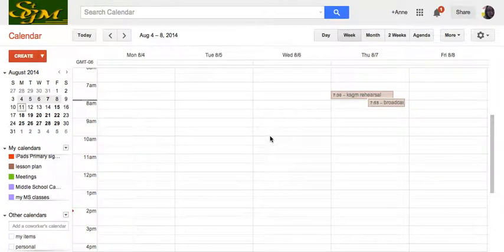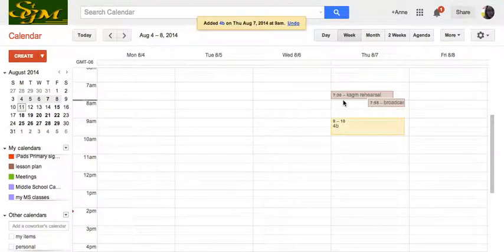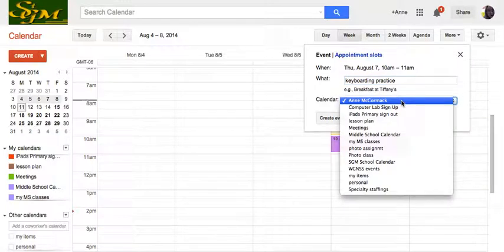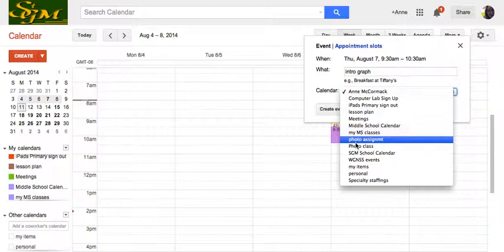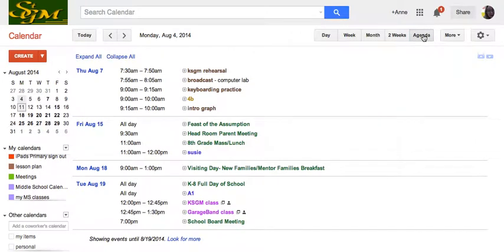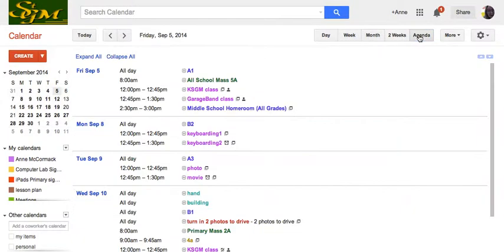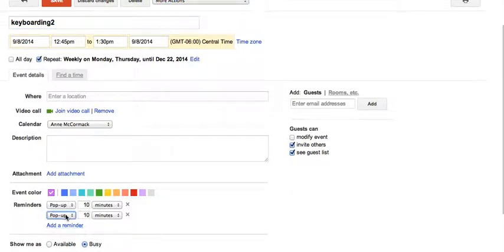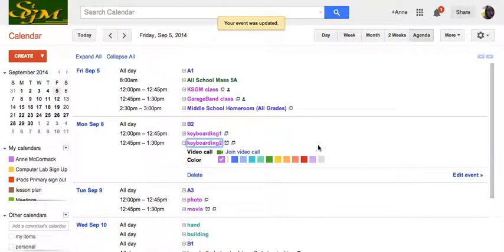Using Google calendar for lesson plans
How to use Google calendar to make a lesson plan for yourself or a substitute teacher, view it as an agenda, and set a reminder.